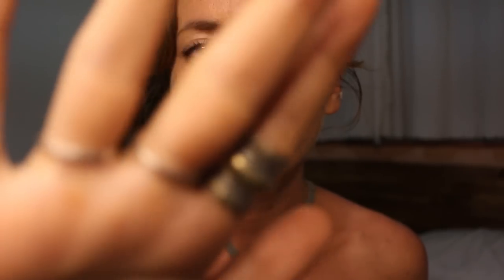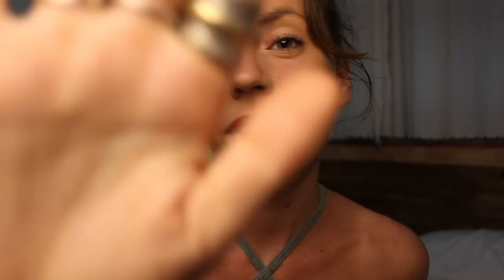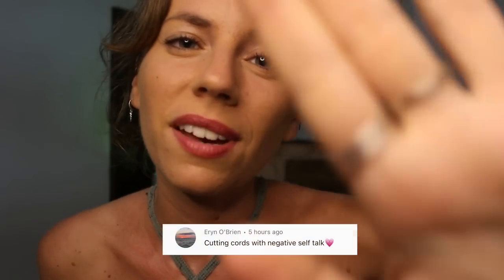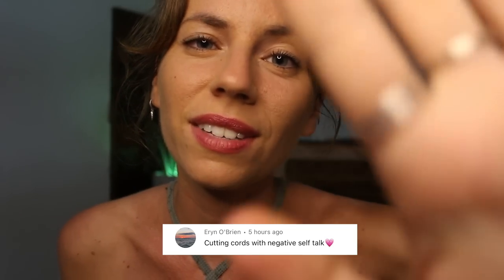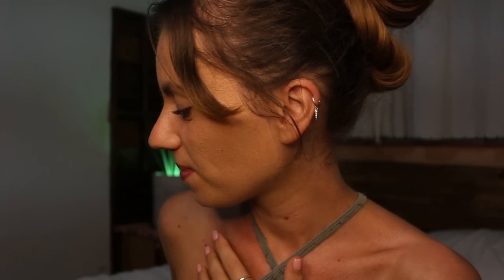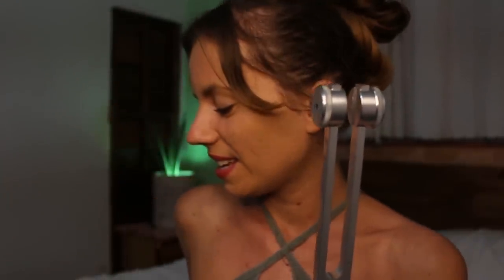ASMR REIKI deep energetic cleanse to release negative self talk | cord cutting, hand movements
ASMR REIKI deep energetic cleanse to release negative self talk | cord cutting, hand movements, plucking negative energy, soft spoken, no tapping, unintentional asmr, energy healing

00:00 intro
01:44 aura cleanse with heart chakra tuning fork
05:20 feather aura brushing
08:45 aura combing & pulling
11:34 cord cutting with scissors
16:49 cord cutting with fingers
21:46 finger flutters
23:41 cord cutting with flower agate crystal point
31:54 feather aura brushing
33:47 reiki symbols
35:26 tea tree oil
38:25 reiki
42:23 aura fluffing
43:33 outro

🦋 Follow me 🦋

KEEN PSYCHICS
❁ follow the link to get your first 10 minutes for $1.99

🦋 About me 🦋

Hello fellow humans! My name is Silke (pronounced Silk-a) and I am a Level 2 Reiki practitioner currently living in Mexico (born in Belgium not the USA as my accent might have you believe 😄). I dream of moving somewhere tropical, buying a little cabin and living off the land. Besides making ASMR videos I love keeping my hands busy with pottery, drawing and painting.

🦋 if you like my videos, you might enjoy these Reiki ASMRtist too 🦋